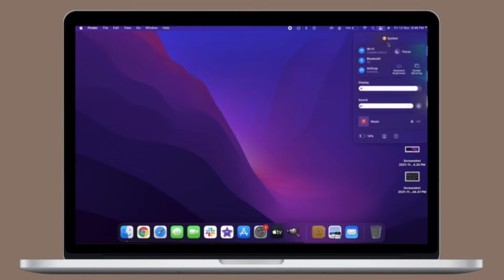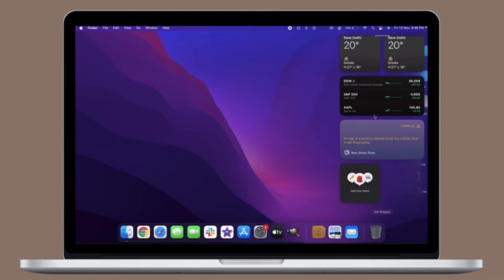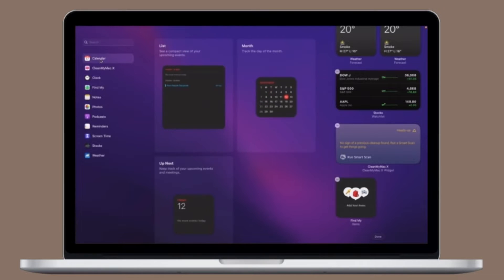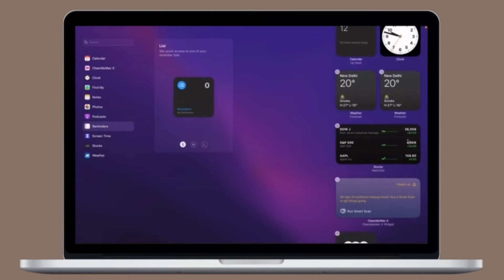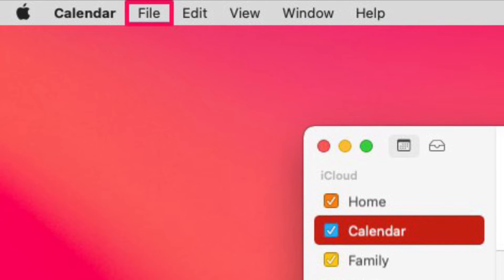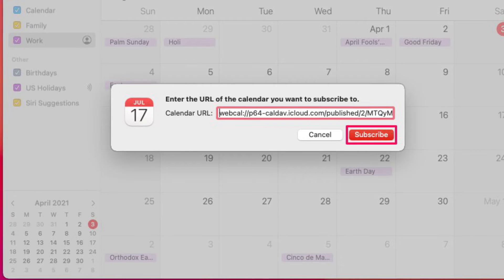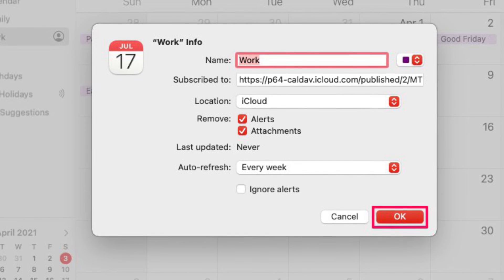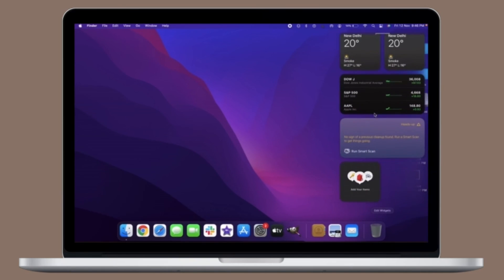How to Subscribe to Public Calendars on Mac